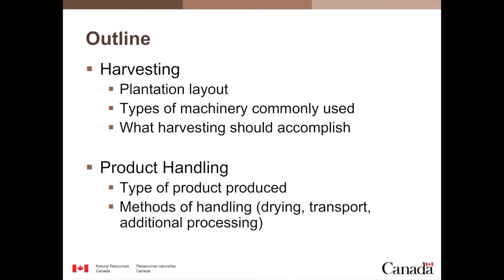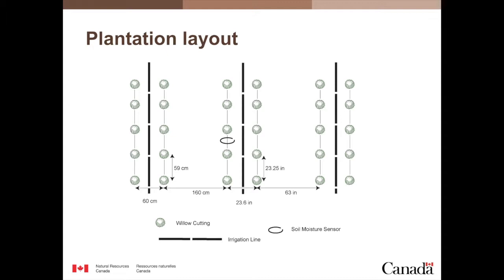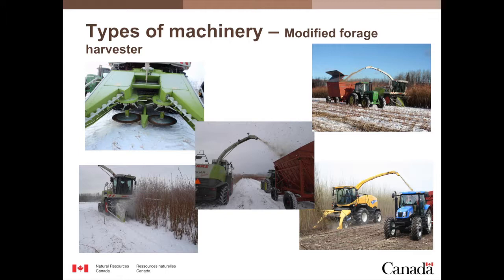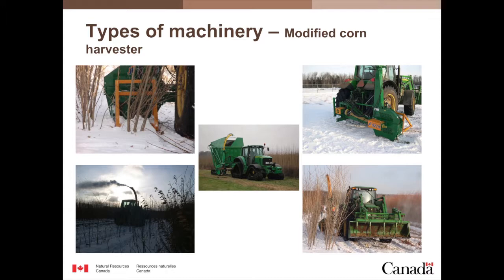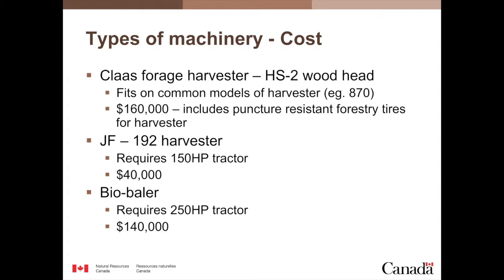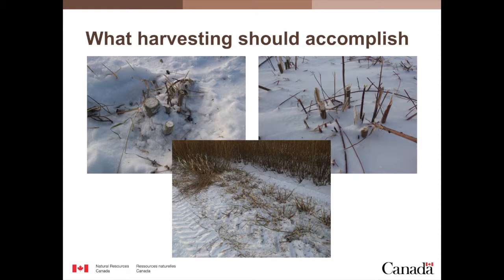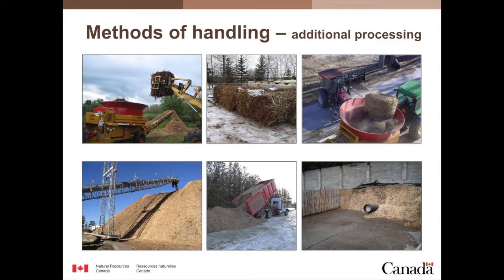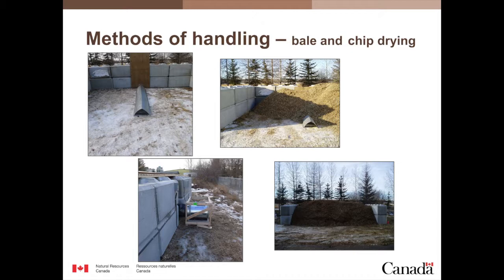Martin Blank - Harvesting SRIC and Product Handling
At the Alberta Rural Organic Waste to Resources Network (AROWRN) conference in April/May 2012, Martin Blank provided information about how to harvest willow and poplar plantations. Harvesters that can be used have specific requirements in terms of how the plantation is set up, and produce wood chips while harvesting. Bales can also be produced.

Martin Blank is Wood and Firbre Bioremediation Technician with theCanadian Wood Fibre Centre, Natural Resources Canada